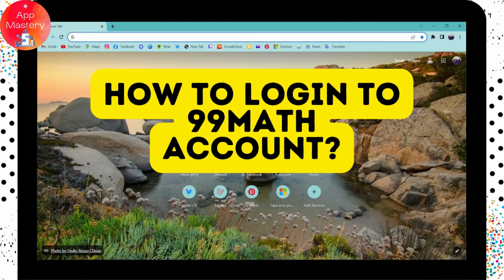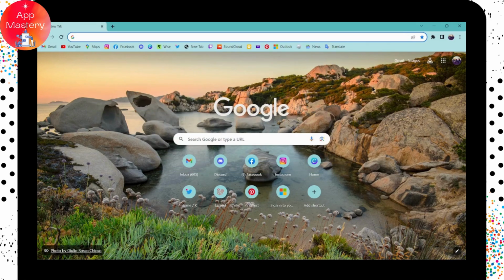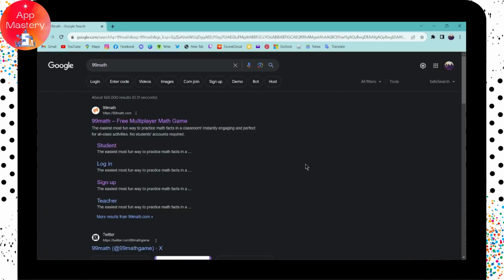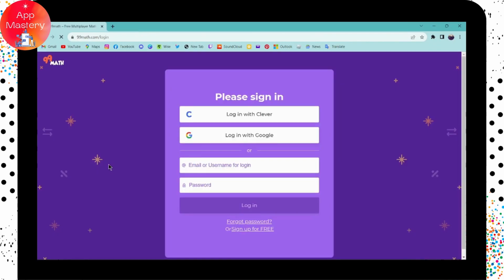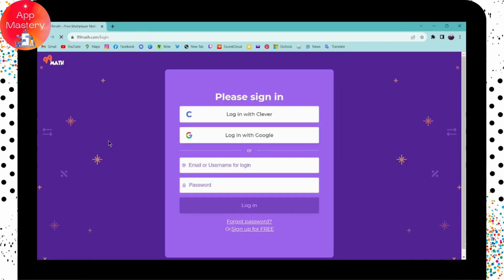How To Login To 99math Account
Welcome to App Mastery! In this tutorial, we'll guide you through the process of logging into your 99math account effortlessly. Whether you're a teacher, student, or administrator, understanding the steps to access your 99math platform is crucial. Our comprehensive guide covers the complete login procedure, including account credentials, password recovery options, and essential tips for a seamless login experience. Join us to discover how to securely access your 99math account and explore its engaging features to enhance your math learning journey.